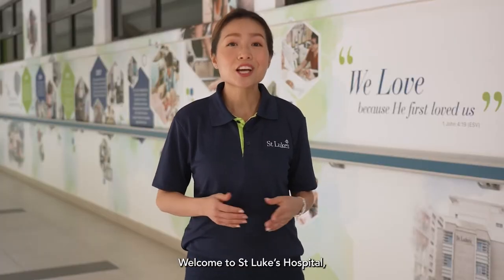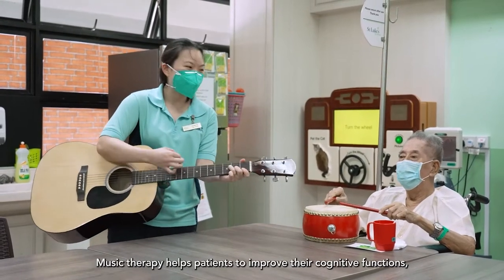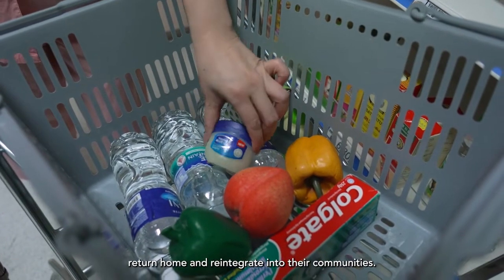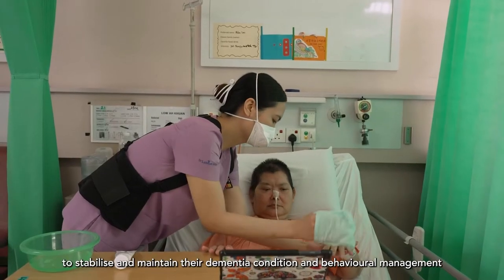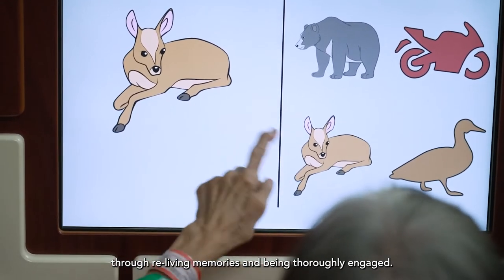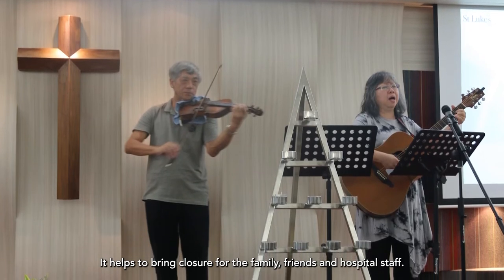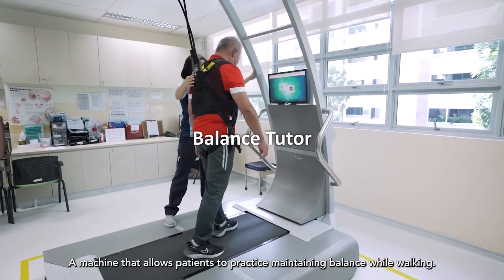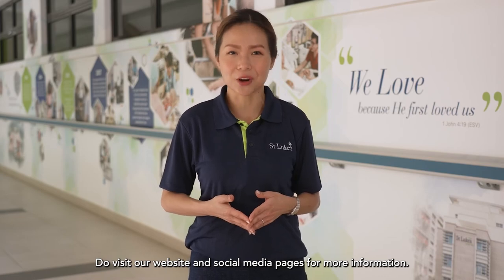Hospital Tour (English)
A community hospital located in Bukit Batok, we have been caring for the healthcare needs of our patients since our inception in 1996. Join us on this tour, to take a look inside our hospital as we introduce our services and facilities.